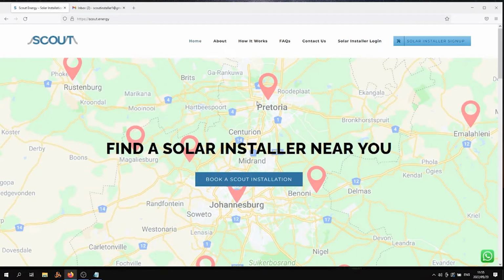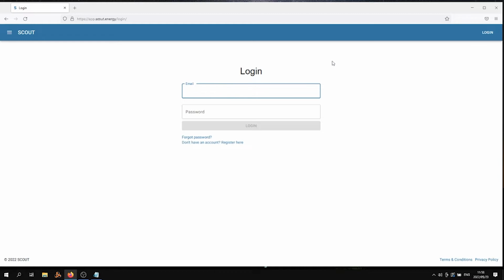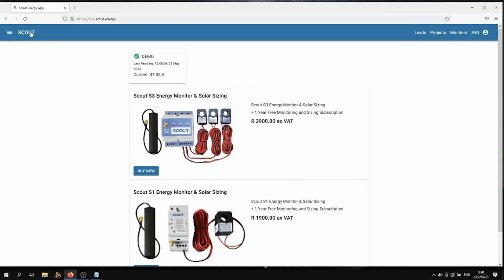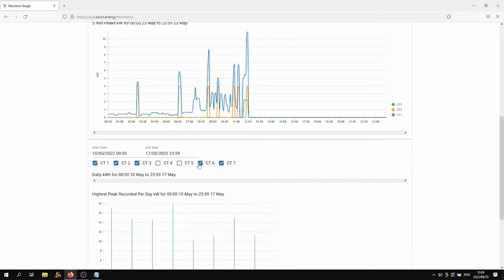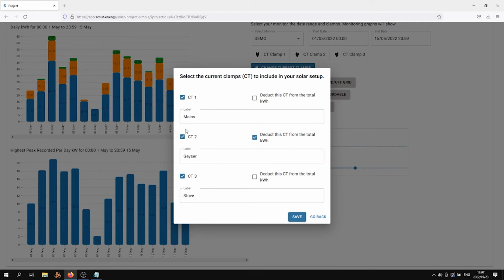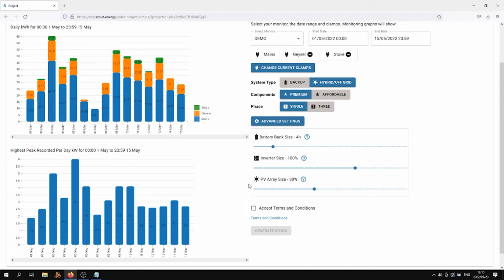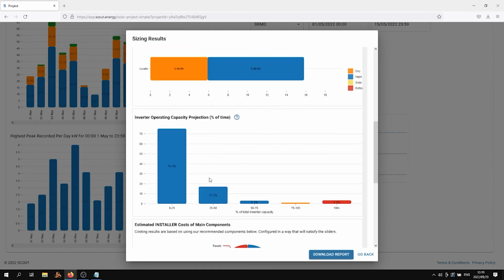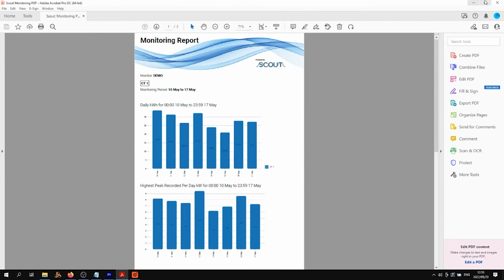Scout Monitor & Solar Sizing Training - How to Get Started With Scout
A overview of the scout solar sizing platform. We run over the main features for solar installers who want to get started. The Scout is currently available in South Africa. The monitor records the energy consumption of a home/business and sends the data via WiFi to the platform. Solar installers can then size solar systems using the monitoring data and the online solar software.